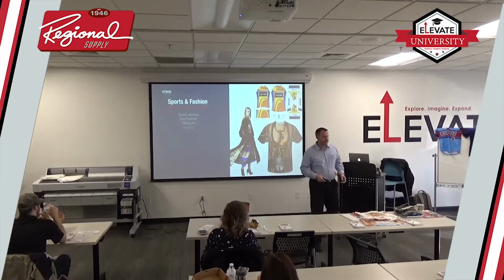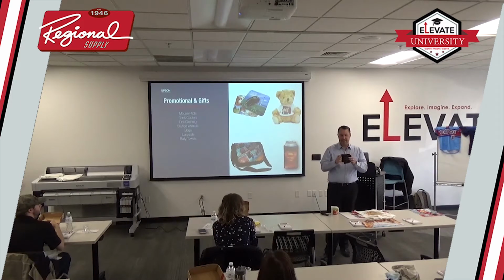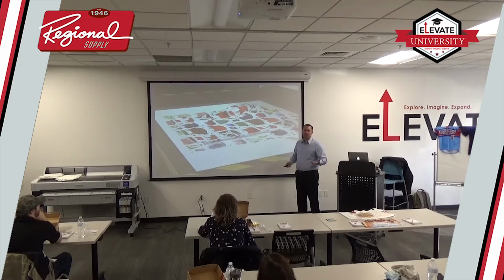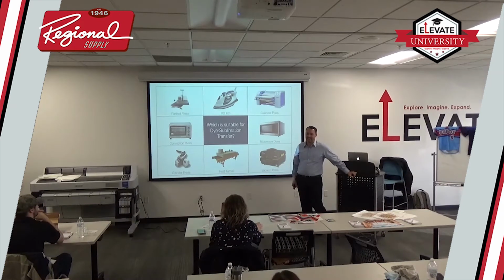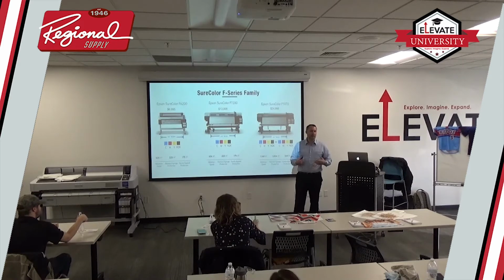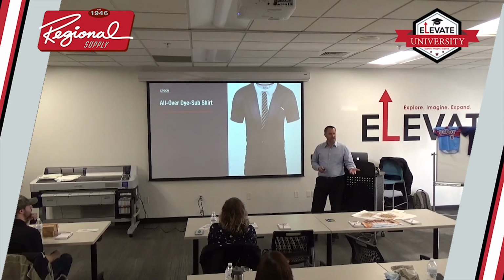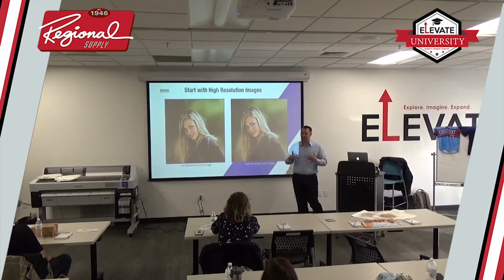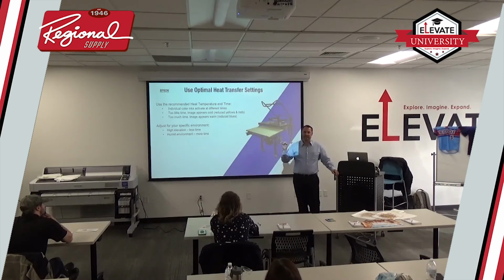Lunch & Learn - Intro to Dye Sublimation - December 2018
Get an introduction to dye sublimation from Epson during our Lunch N Learn Class.